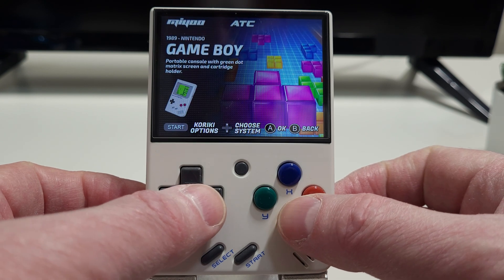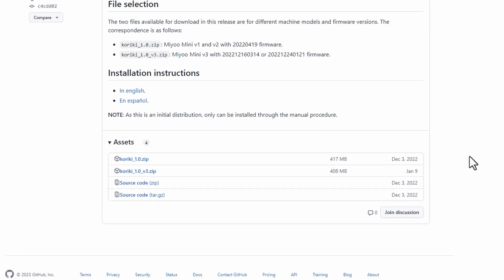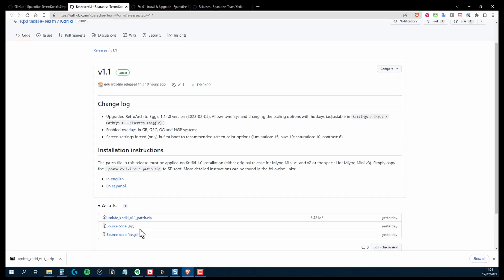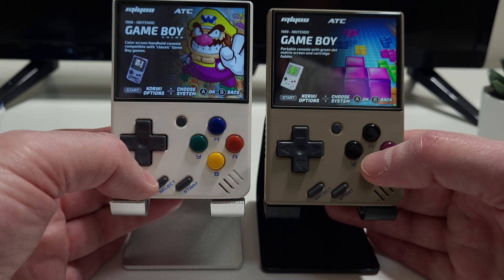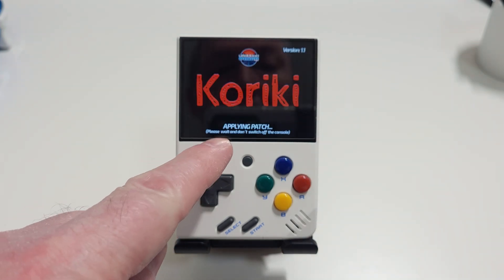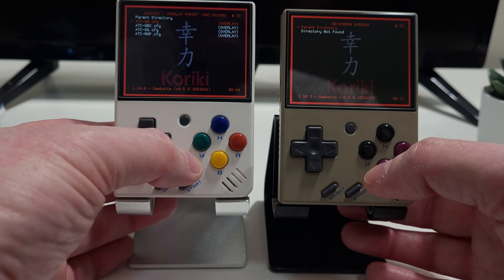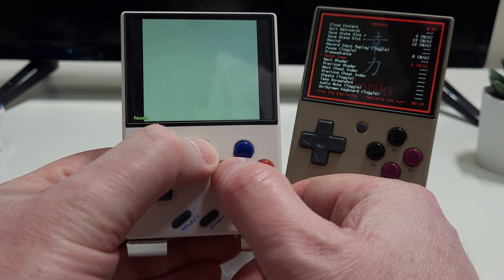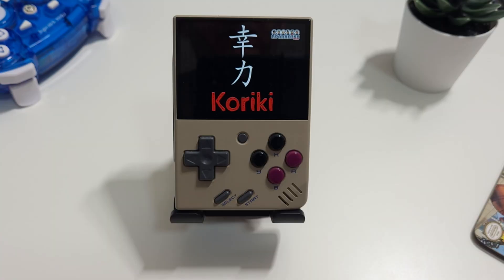Brand New Update to Koriki - The Simplemenu Frontend for the Miyoo Mini. Find Out What's New!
After what seems like a very long wait version 1.1 of Koriki for the Miyoo Mini has just been released. This Simplemenu front end is very different from the other front ends for the Miyoo Mini. In this video we take a look at what is new.